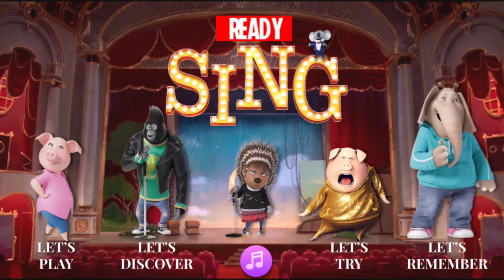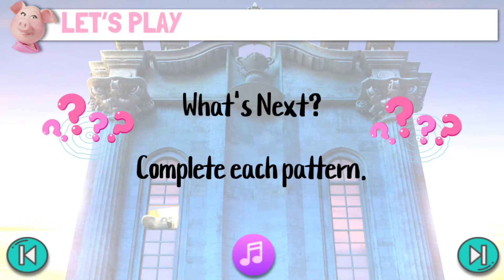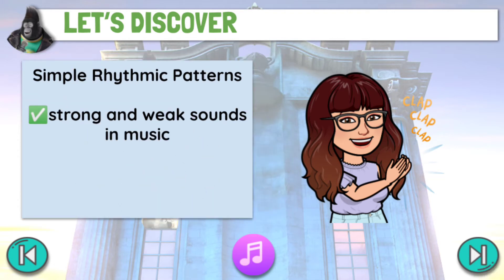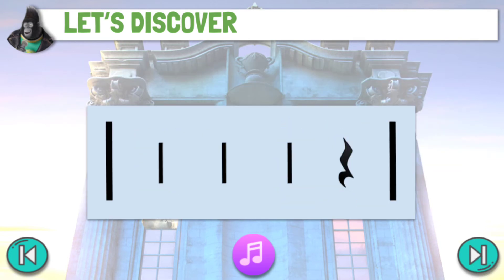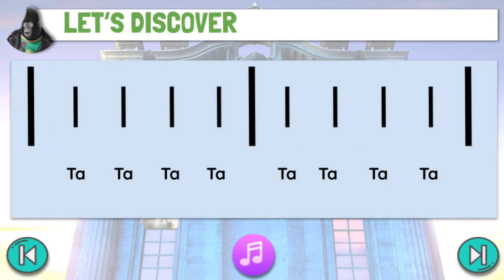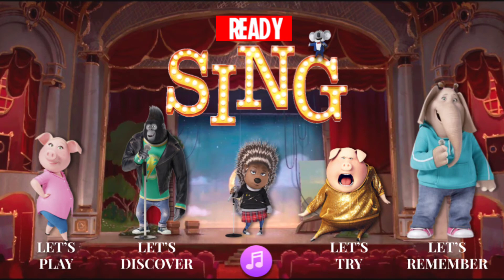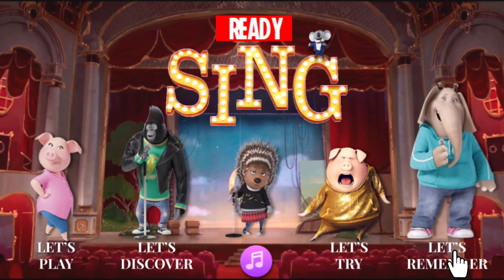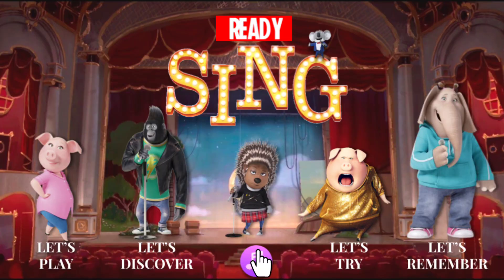RHYTHM: Stick Notation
Understanding Rhythm through stick notation

Ta- for 1 whole beat
Ti-Ti- for 2 half beats
(I just made it Si-Si in this video)

Special Thanks to:
STICK NOTATION GRADE 2 Q1 by GEERME PADUA-